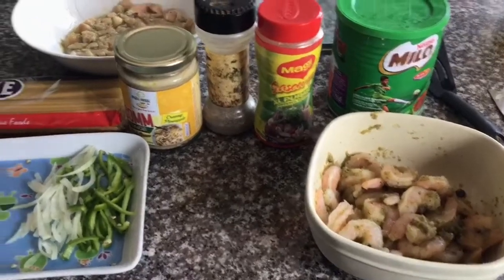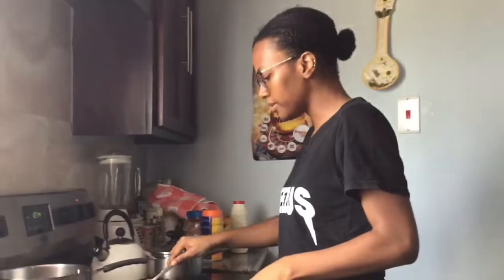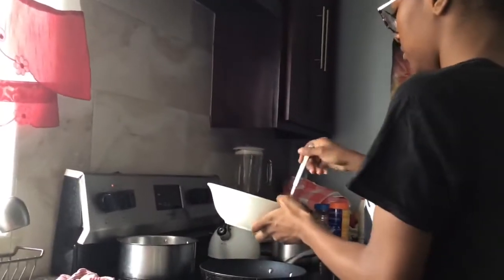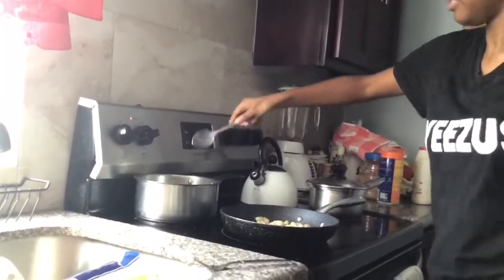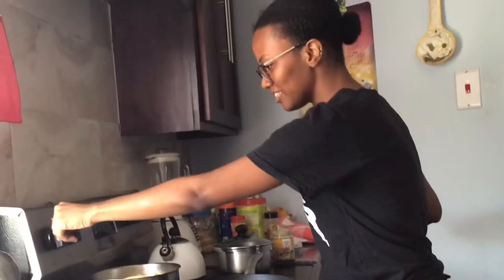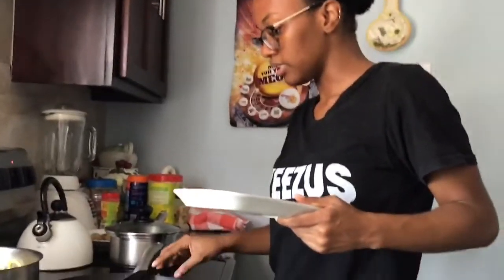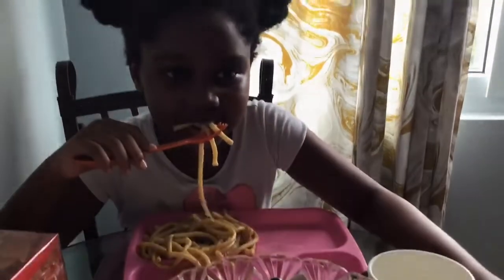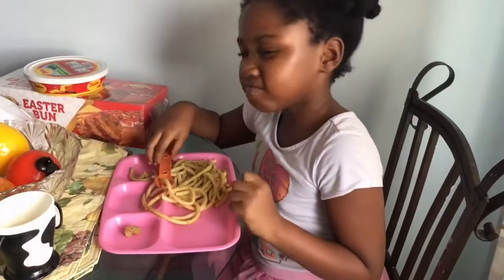Cooking with Bri | Chicken & Shrimp Pasta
Hey diamonds 💎 Bon Appetite! I make pasta for my family & I, Tell me how you thought I did? 😋